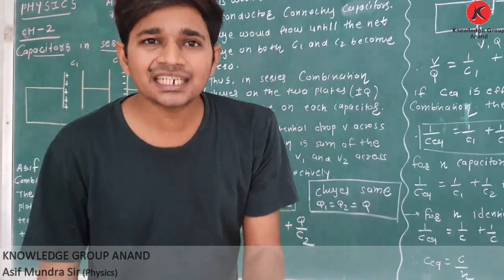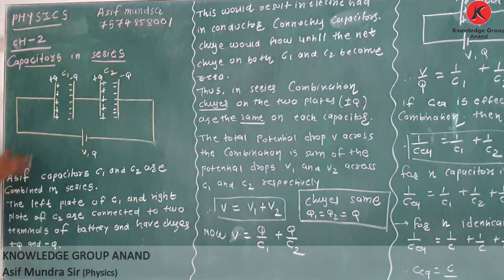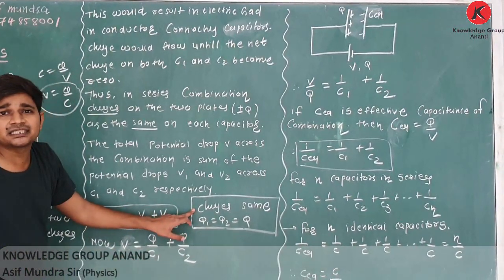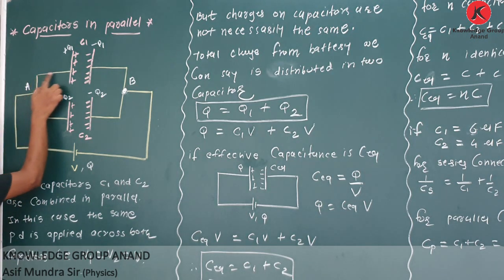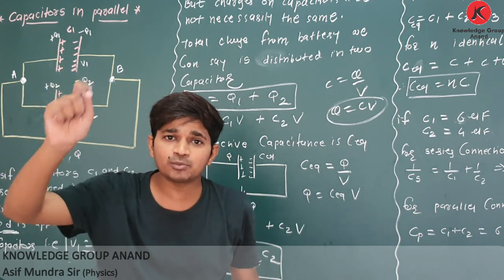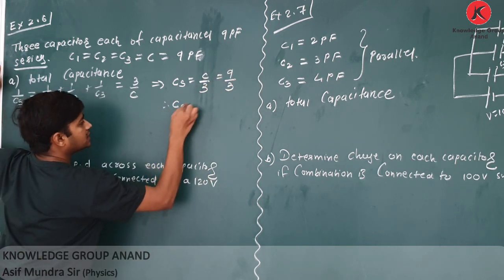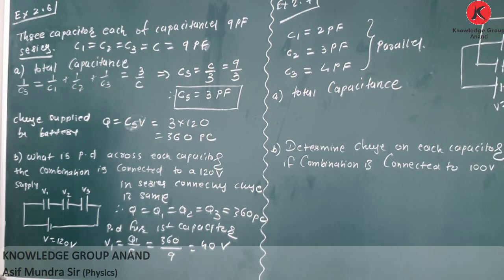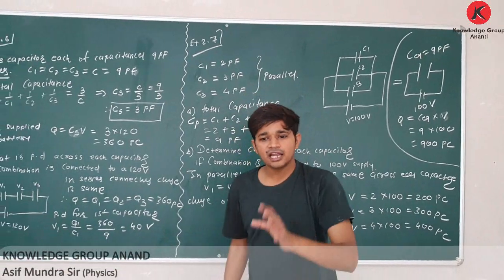Class 12 Eng. Med. Physics - Chap : 2 - ELECTRIC POTENTIAL AND CAPACITANCE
Capacitors in Series and Capacitors in Parallel